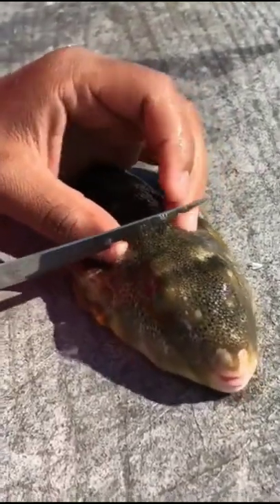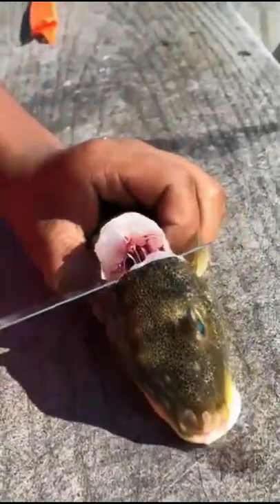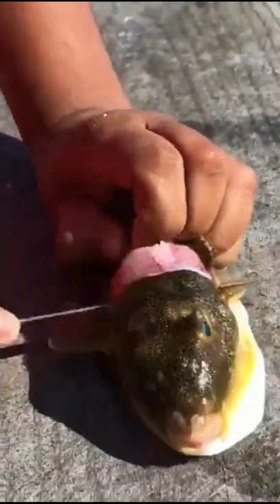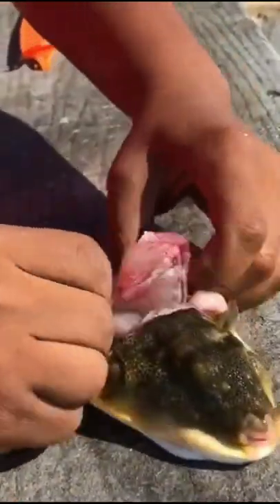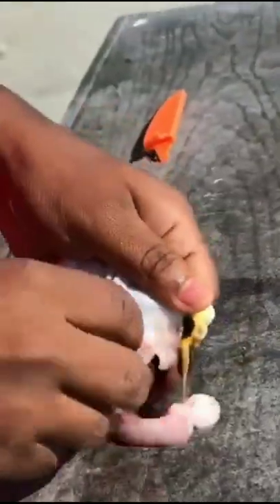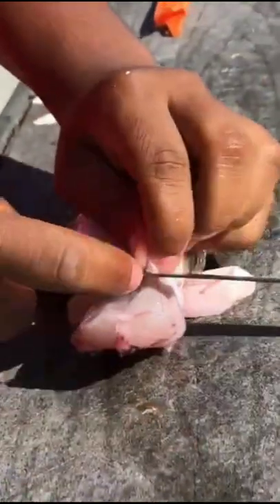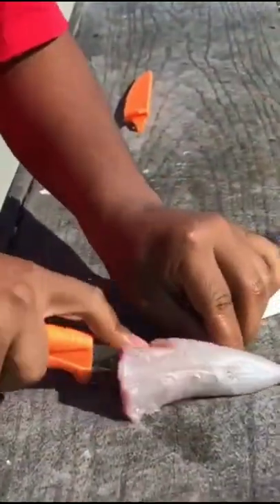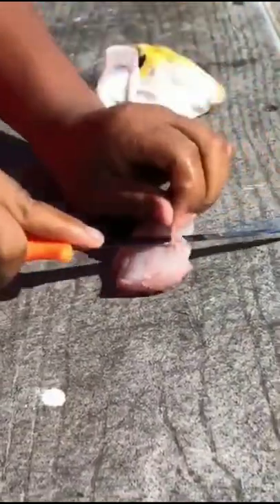puffer fish cutting skill|| toxic🥶😨😱